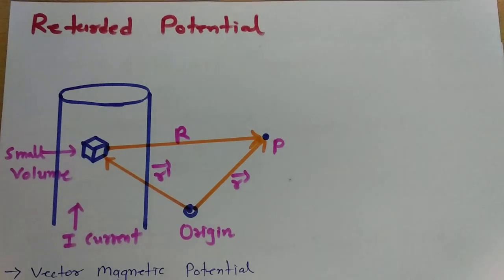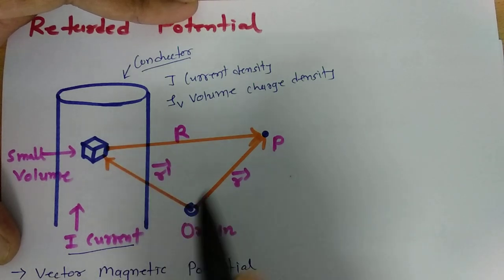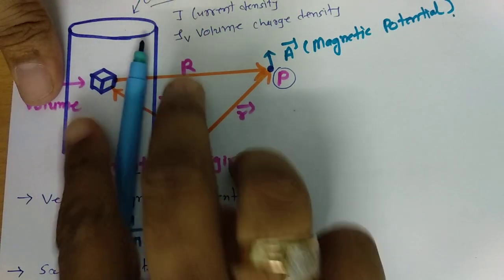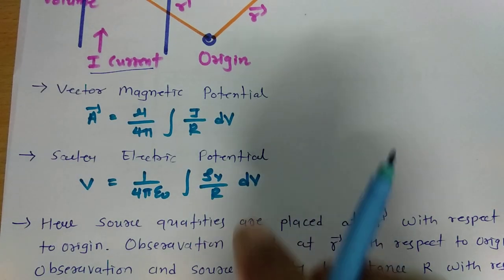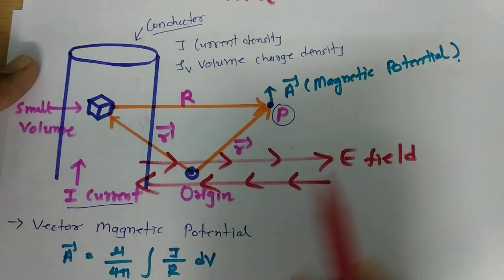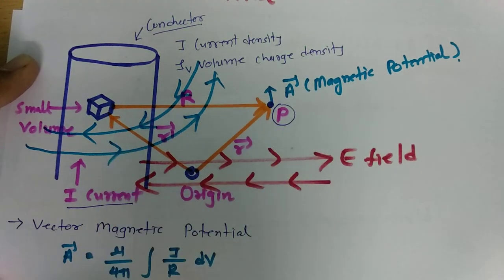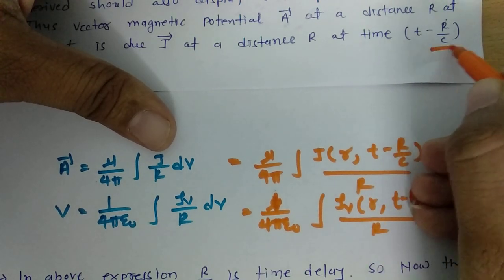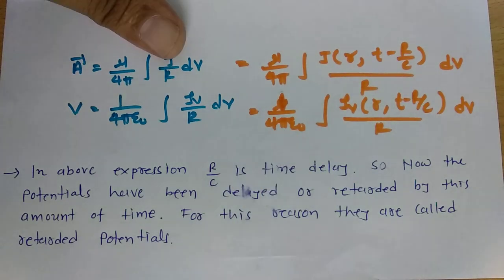Retarded Potential (Definition, Basics, Unit, Formula & Calculation) Explained in Antenna Parameters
Retarded Potential is explained by the following outlines in a unit of Antenna Parameters:

1. Definition of Retarded Potential
2. Unit of Retarded Potential
3. Formula of Retarded Potential
4. Basics of Retarded Potential
5. Generation of Retarded Potential